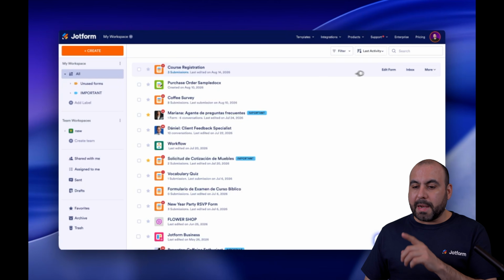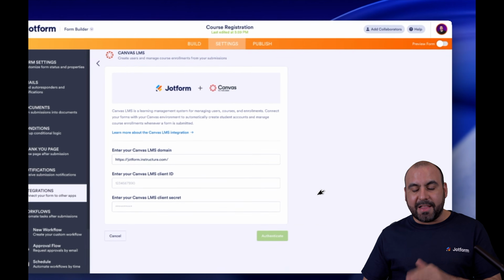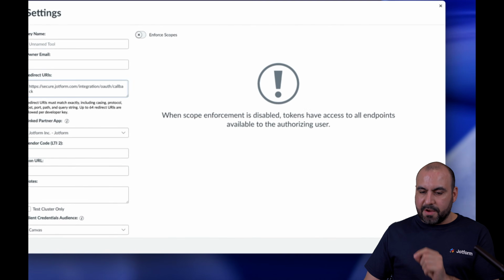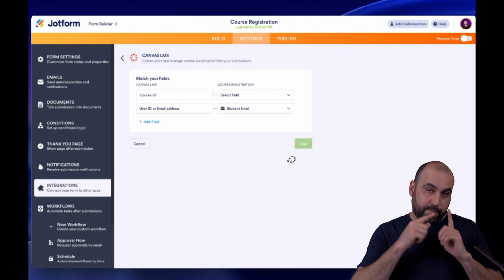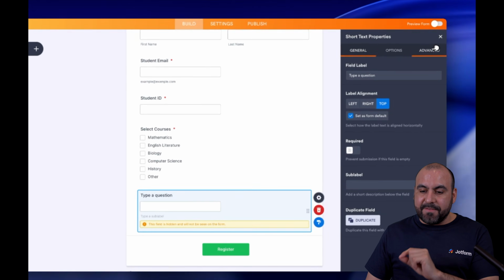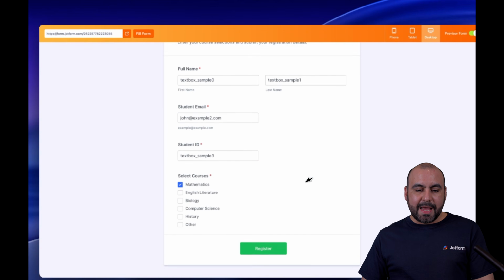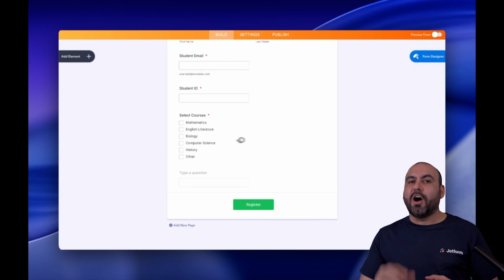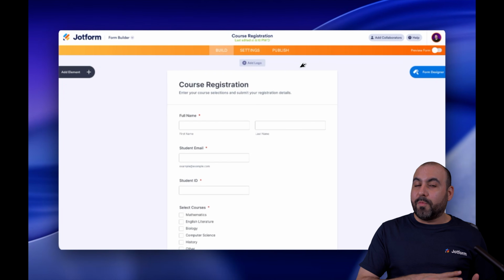How to Integrate Your Form with Canvas LMS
Automate student enrollments and streamline course management by integrating your Jotform forms with Canvas LMS! 📚✨

In this video tutorial, you'll learn how to navigate to form integrations in your Jotform settings, select Canvas LMS, and choose between creating a new student account or a full course enrollment. Discover how to generate a developer key and API credentials inside Canvas, configure your domain and redirect URLs, and map student email and course ID fields.

Whether you're managing professional training or academic classes, connecting Jotform with Canvas LMS makes student registration completely effortless.

LINKS AND RESOURCES
👋 ABOUT JOTFORM
Hi, we're Jotform, a full-featured online forms platform that makes it easy to create robust forms and collect important data. Check us out
00:00 Introduction
00:46 Authenticate with Canvas domain
01:31 Create developer key in Canvas admin dashboard
02:30 Authorize Jotform integration
02:49 Set up course enrollment
03:32 Use hidden fields and conditional logic
04:22 Test enrollment process and verify in Canvas
06:25 Subscribe to Jotform